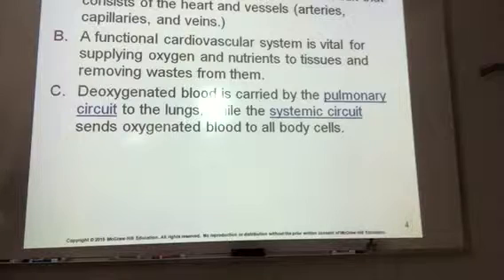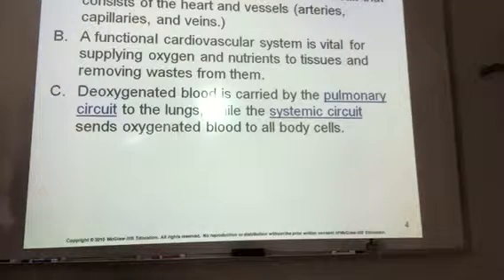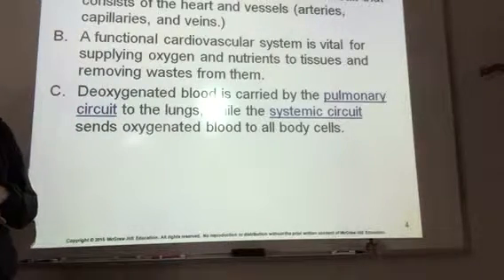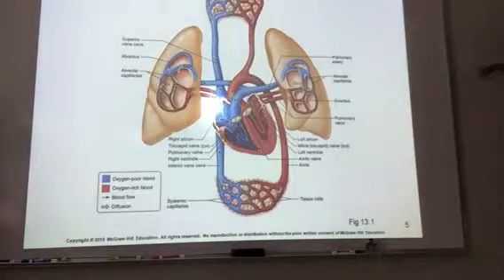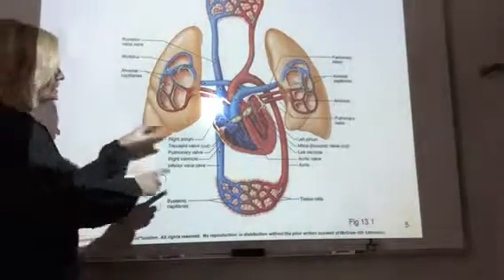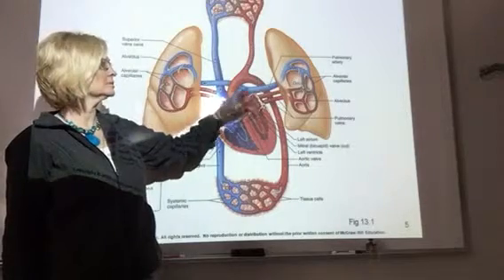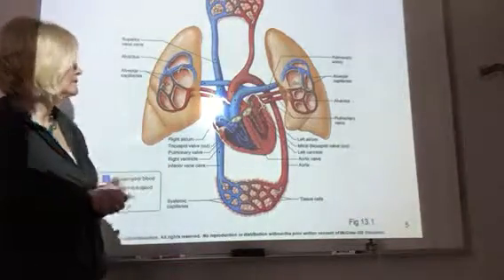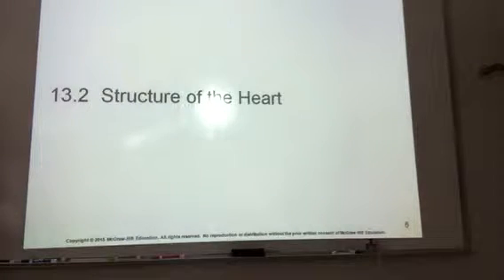Chapter 13 Lecture 1